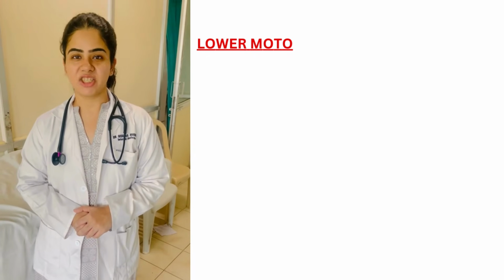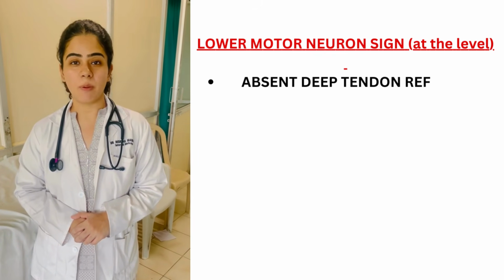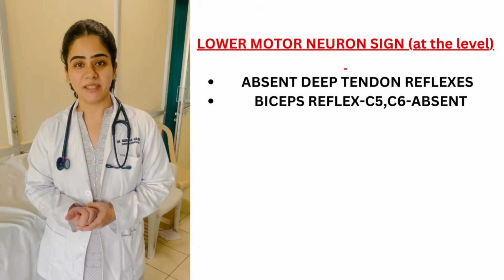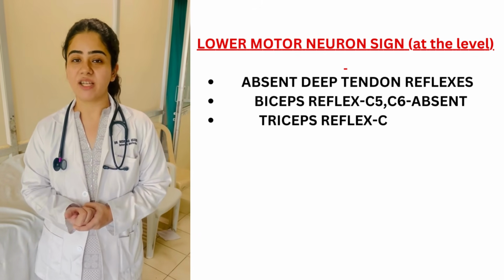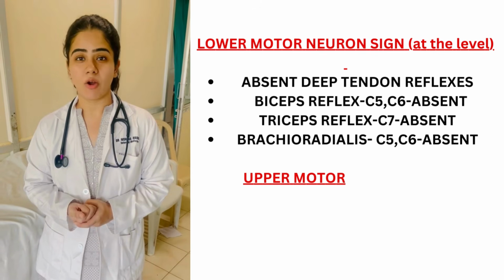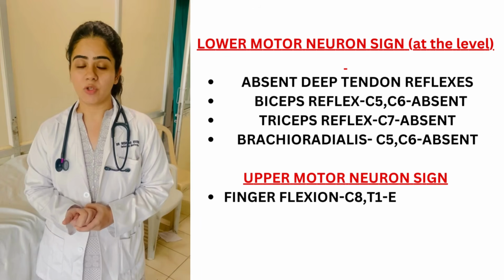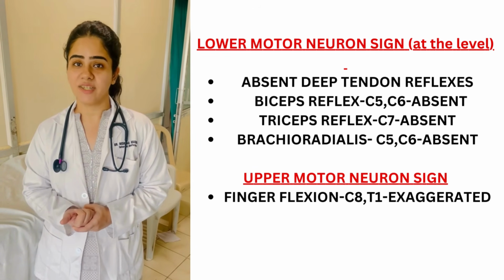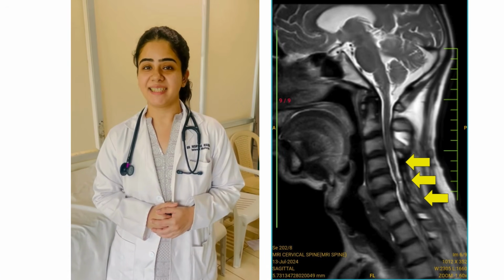Inverted radial / brachioradialis reflex: A localizing sign; Department of Medicine; DMIHER